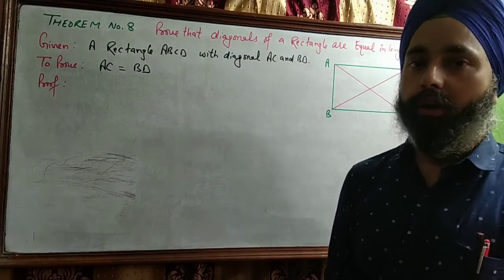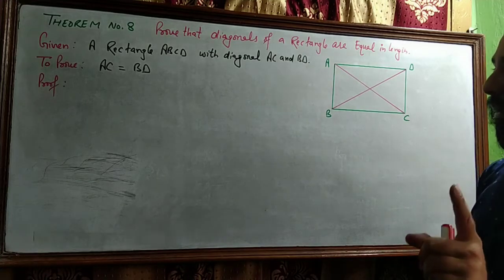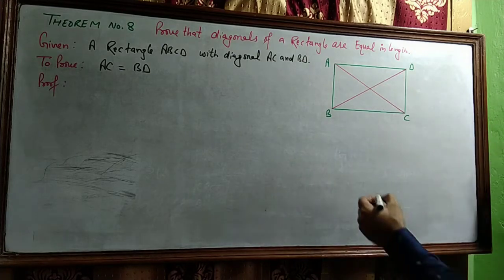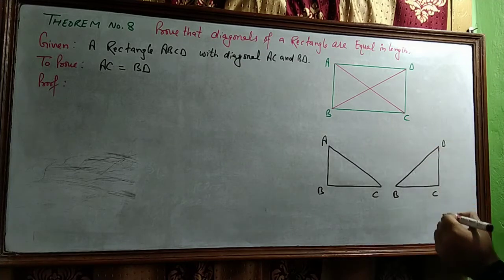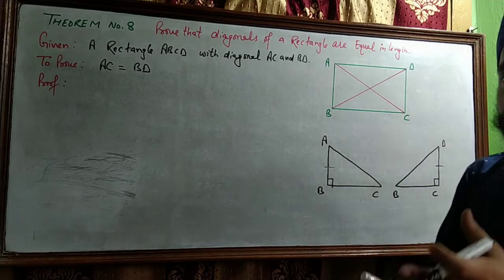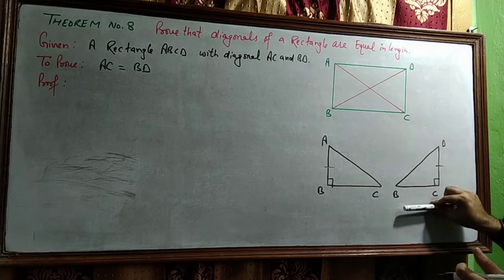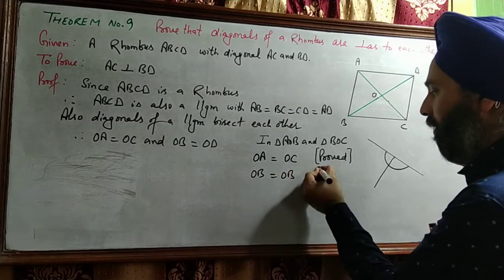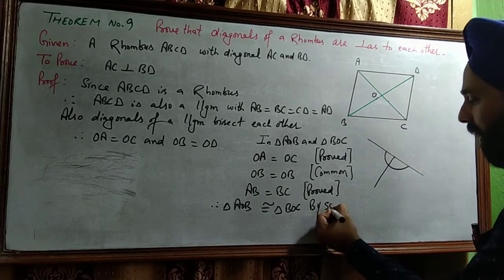Theorem No.8 and 9, QUADRILATERALS,Class 9th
By Harminder Singh